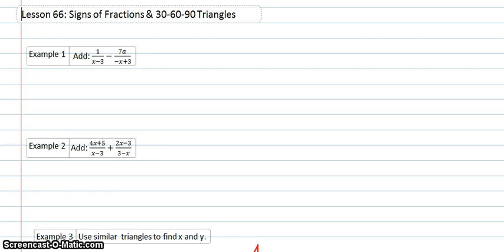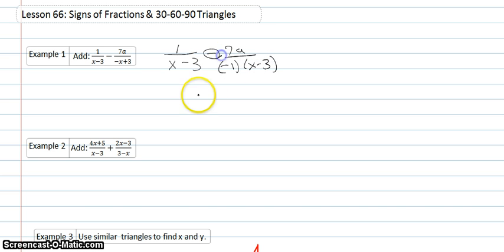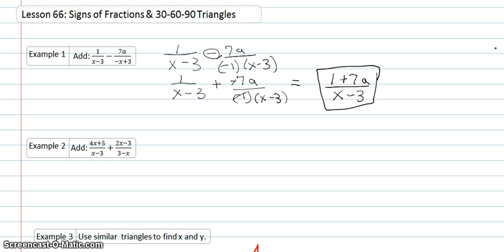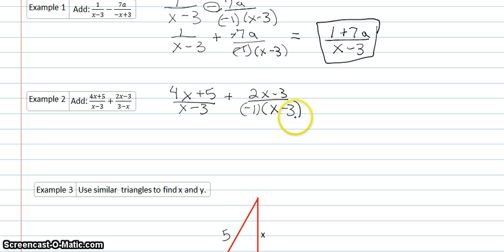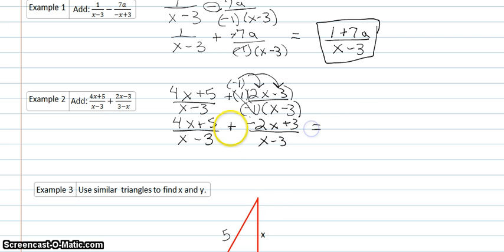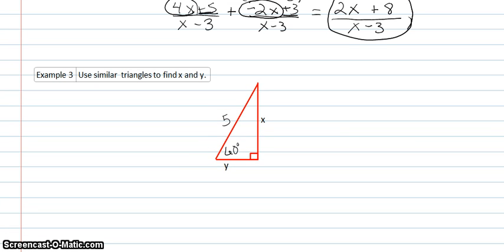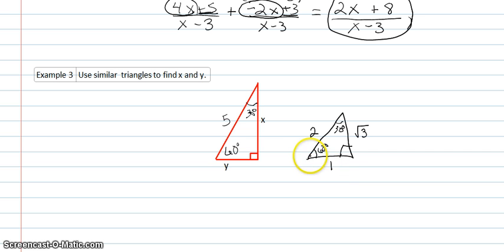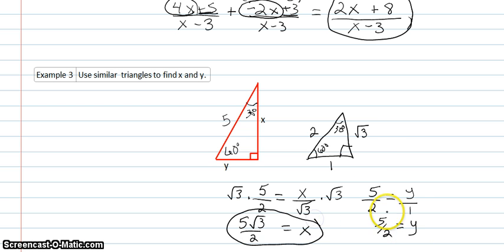Saxon Algebra 2: Lesson 66 Examples